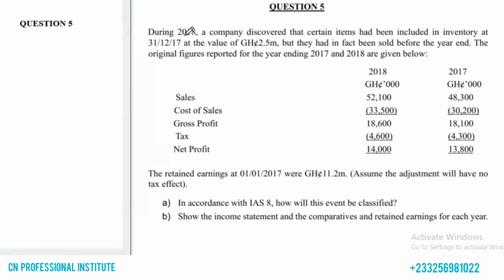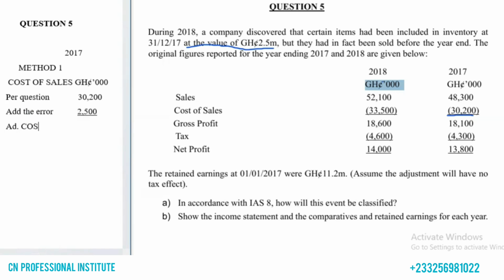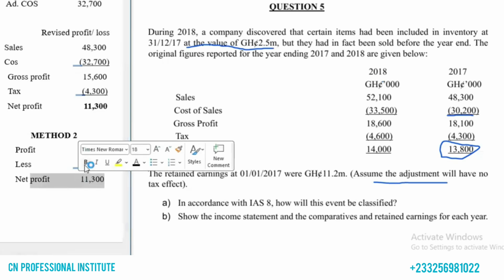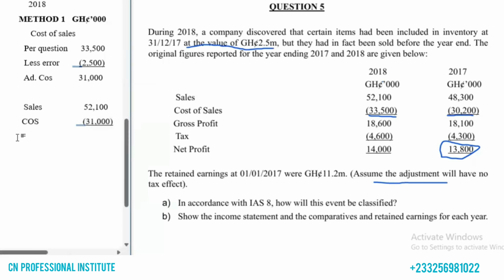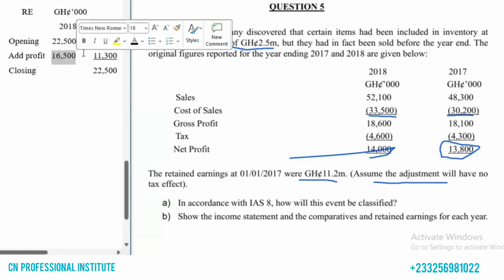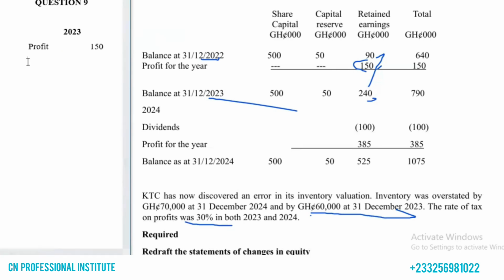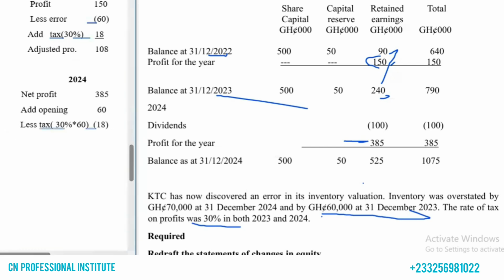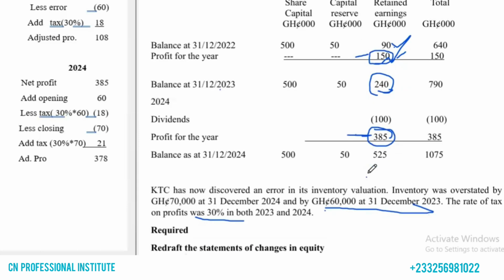IAS 8- ACCOUNTING POLICIES, CHANGES IN ACCOUNTING ESTIMATES AND ERRORS-PART 3